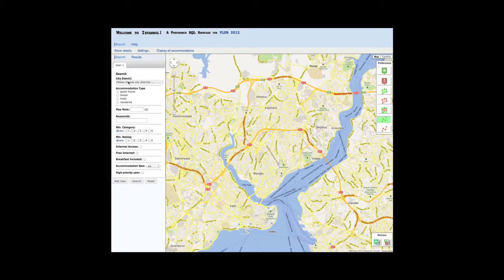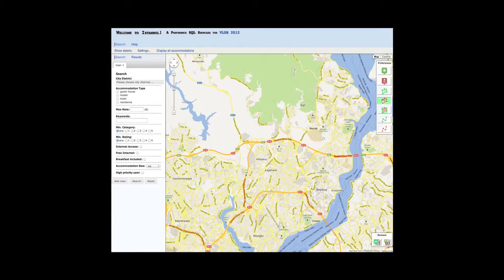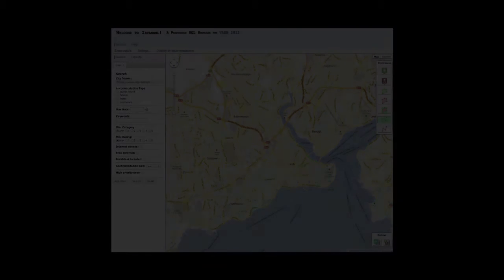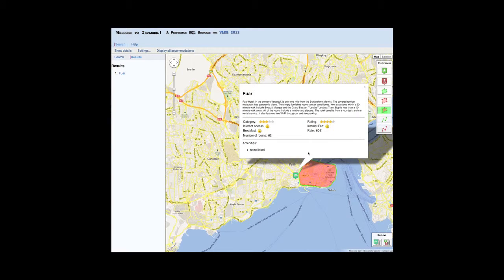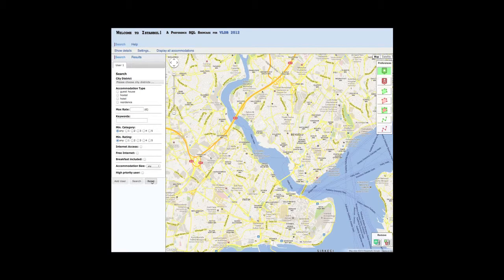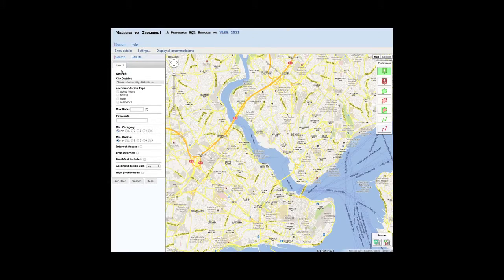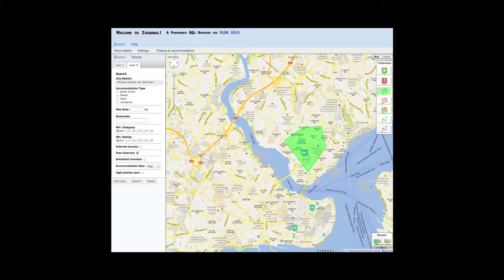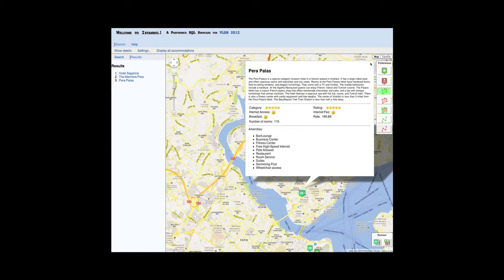Demo at GeoMonday the 2nd, Berlin 2013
The video shows a demo application that highlights the benefits of Preference SQL for Search in Location-Based Services and map applications.
In this demo, best-matching hotels in the Istanbul area are retrieved according to soft constraints defined by the user via the user interface. The application generates a Preference SQL query which is evaluated on a database containing hotel data. Furthermore, search can be extended from a single-user to a multi-user search scenario.

The Preference SQL prototype system has been developed at the Chair for Databases and Information Systems at the University of Augsburg.